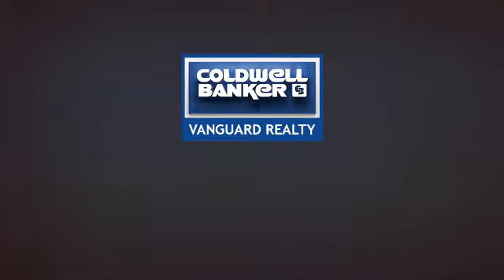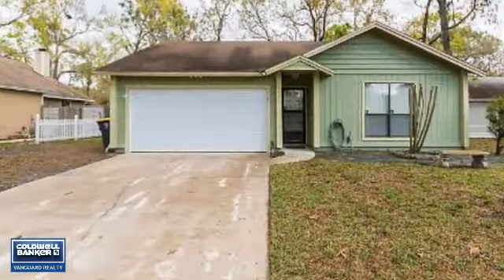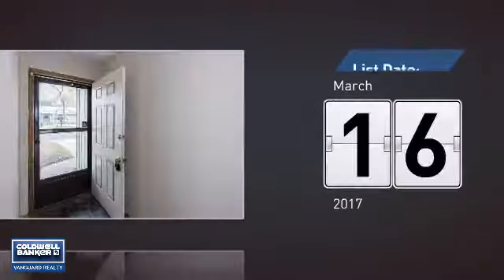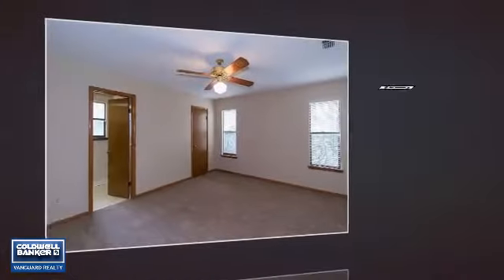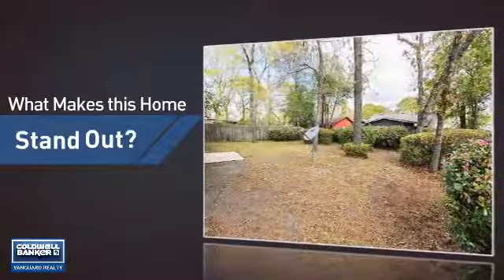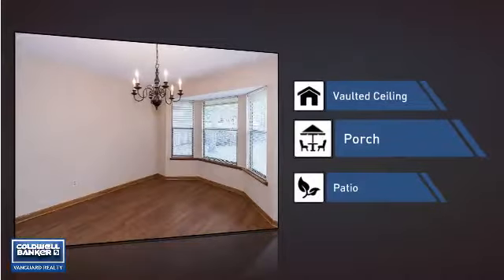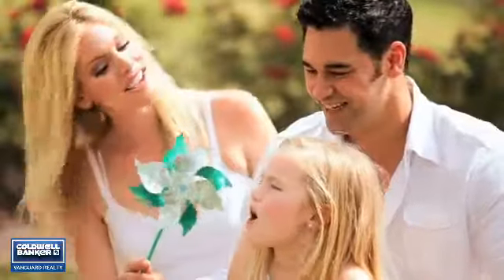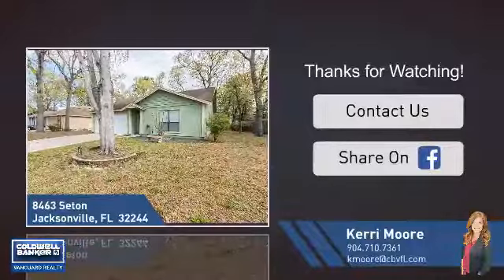8463 SETON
This 3 bedroom 2 bath home sits on a cul-de-sac in the Spencer's Lake subdivision of Chimney Lakes. Perfectly situated just minutes from I-295, The Orange Park Mall, Argyle Village and Oakleaf Town Center; Restaurants and shopping galore! New carpet and Fresh paint makes this home move in ready. Enjoy the custom full body shower in the master bathroom. Take advantage of the Chimney Lakes Amenities, which include a Community Pool, Tennis courts, Club Facilities, Playgrounds, Bike path and Nature Trails. 2-10 Warranty and transferable termite bond. Rainbird sprinkler system.